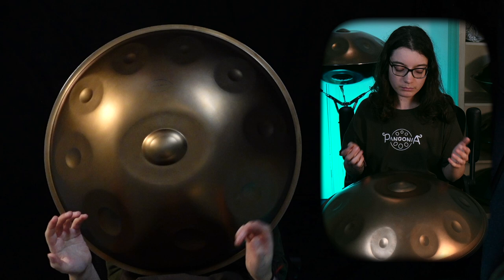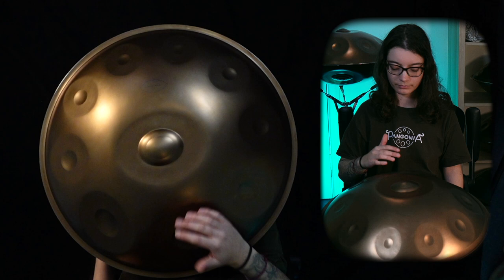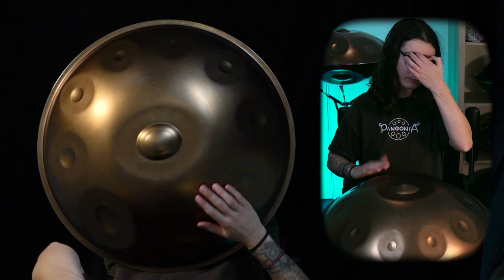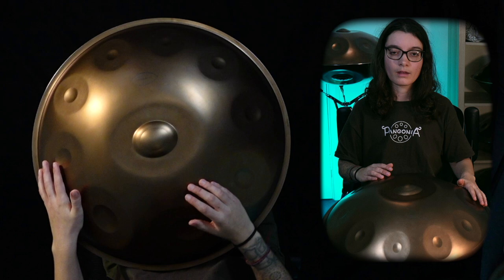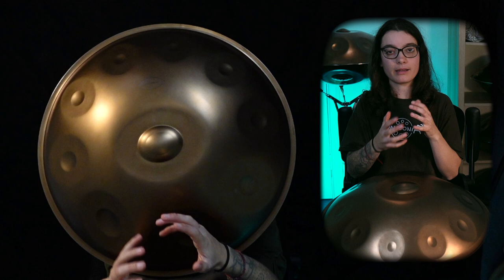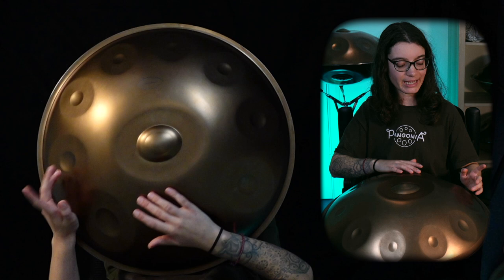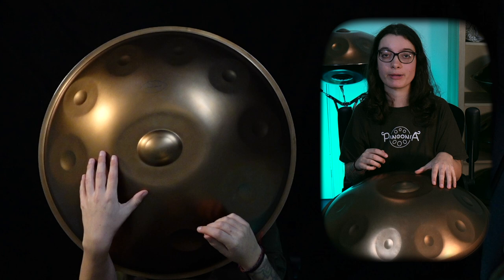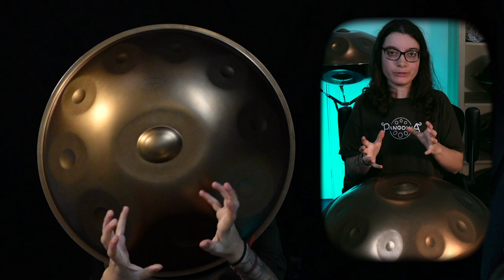Improvise Over Basslines Autopilot Technique | HANDPANUARY 11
Special thanks to my very important producers:
Tay
Jana
Dagui Pierro
カトウ ジョ
Chris Bidler
Christine Weatherford
Gabriël den Breejen
Lola Danza
Markus Lübon
Toby
Asiia
Andreas Beder
Stefan Raufiq
Jesse Blackford
stacy jensen
Alexander Kinsmen
Beat Frick
Jens Haustedt
Amber Torres
Christian Broeckx
Tereza Koutná
Anja Hack
Manfred Huber
Leonie
Sorin Gabriel
Laurent Chiron
Ailana Dallocort
Jules Thornton
Denise Blundell
Trude Overlie
Mark Knight
Zen Man
Nina Kneip
Eddy de Jong
Kate Thomas
Christine Weatherford